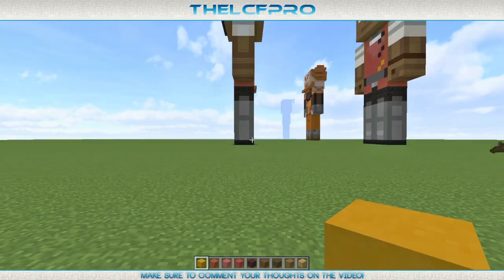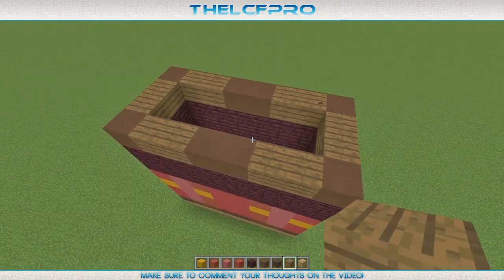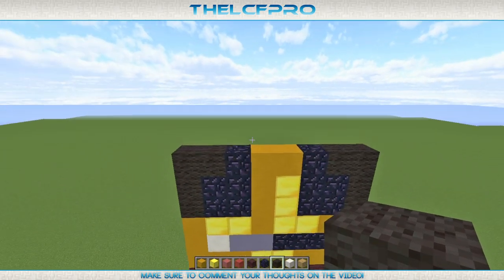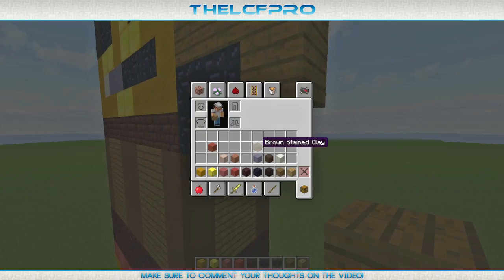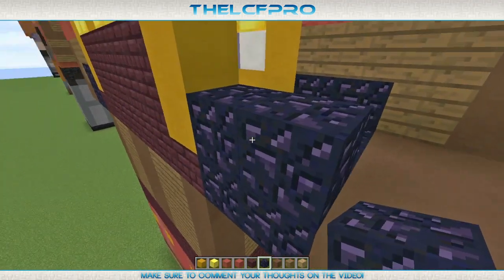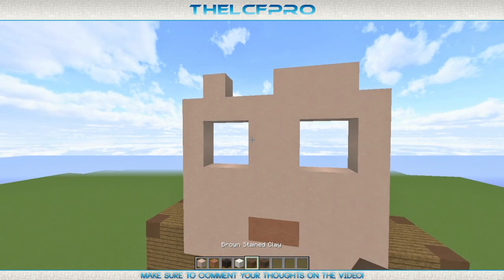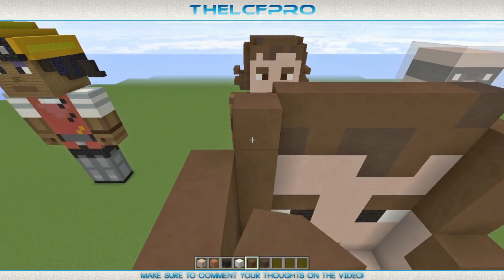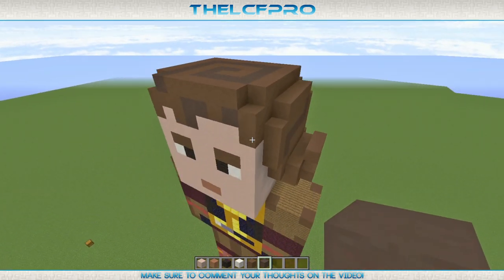How to make an Ellegard Statue! [Minecraft Story Mode]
(By Jason Shaw)
▬▬▬▬▬▬[ NETWORKS ]▬▬▬▬▬▬▬▬